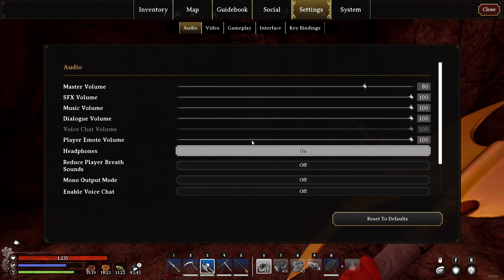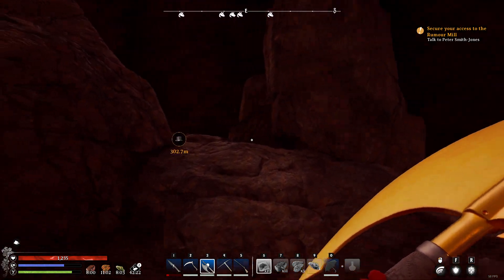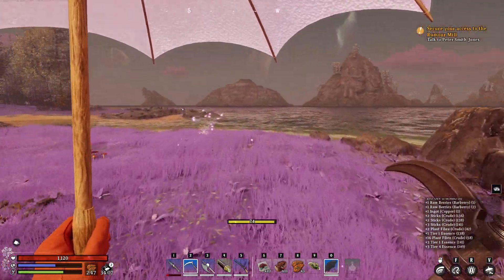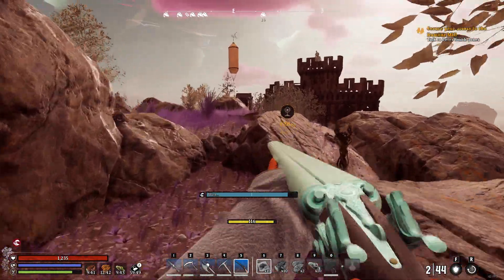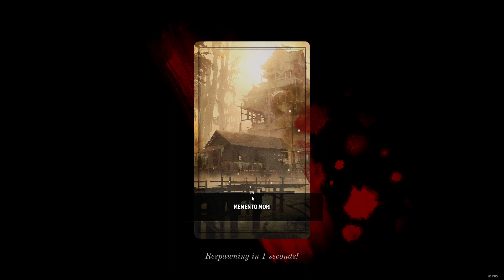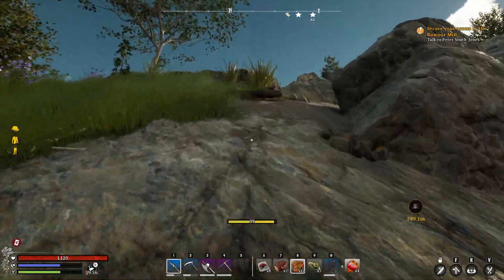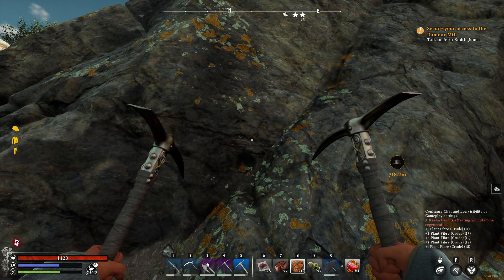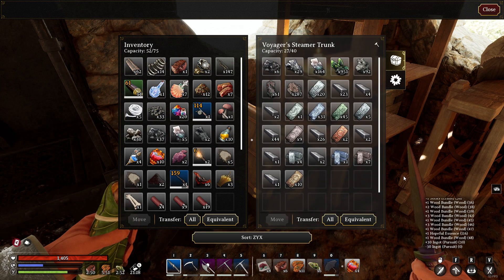Seeing Purple - Nightingale Ep63